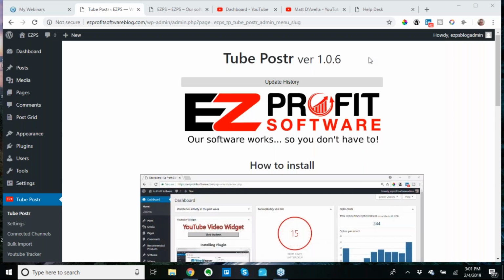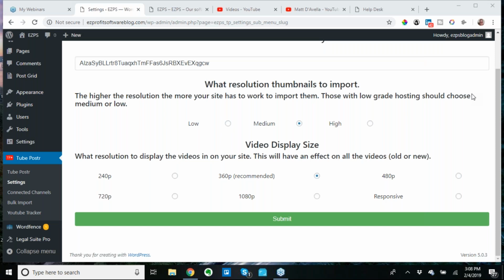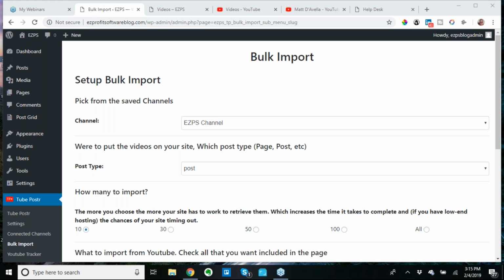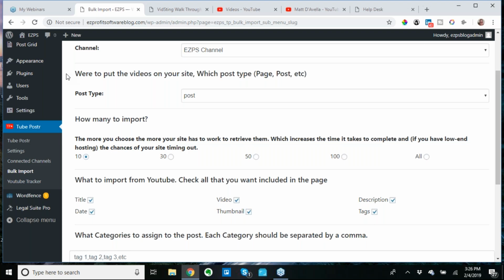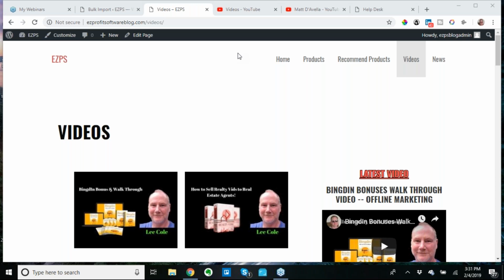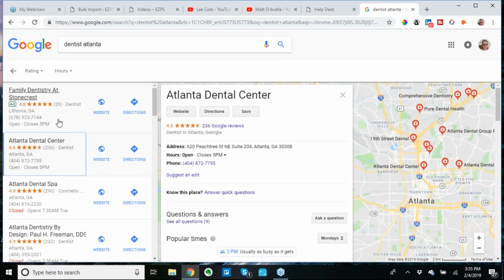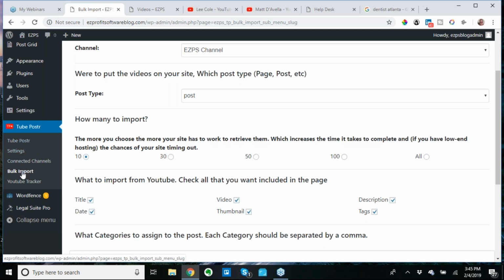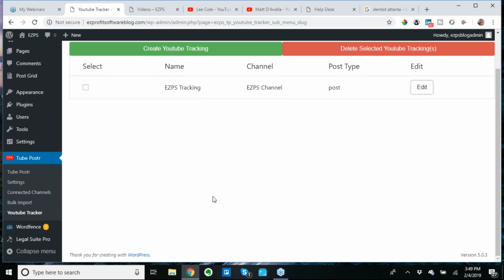Tube Postr Quick Start Training -- Automated Blogging Software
Tube Postr is a really useful plugin that we had developed for our own business. In this webinar, I talk about how to use it in a variety of contexts to make money with both on and offline marketing.

Tube Postr is an automated traffic, SEO, and content machine! It’s set-and-forget. Unlike its competitors, Tube Postr not only pulls video content from any YouTube channel (or channels) you hook it up to, it also pulls in the title, description, and tags into your WordPress blog and posts that whole thing, neatly formatted, anywhere you want it posted. Because Tube Postr creates posts with video content AND text, search engines are going to love the results and reward you with more and more traffic.

You can pull all the videos from a channel into your blog all at once, or you can drip them in as they’re published. This dripping features is a big key to keeping Google and the other search engines happy. You actually want the search engines to be crawling your website more frequently, and that drip feature is what encourages that behavior. The result? Your website turns into a traffic pulling machine! All on autopilot. All without you lifting one finger beyond the five minutes it takes you to install and license.

You can use Tube Postr with your own YouTube channel or anyone else’s. With Tube Postr you can build huge blogs full of click worthy content fast. Tube Postr is incredibly easy to install, and will work on any self-hosted WordPress website. The only requirements for using Tube Postr is having a self-hosted WordPress website.

Tube Postr
automated youtube software
automated blogging software
domaining
automated domaining software
offline consulting